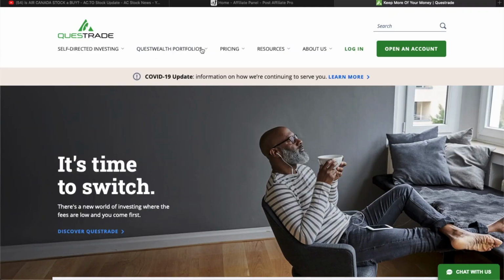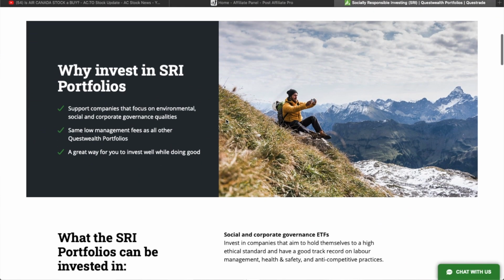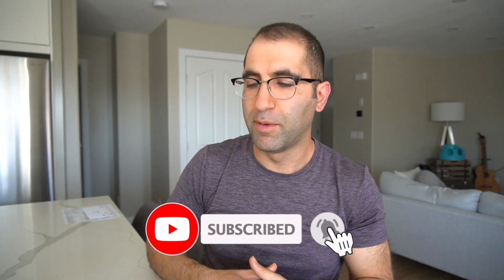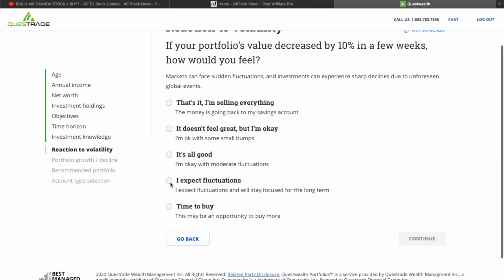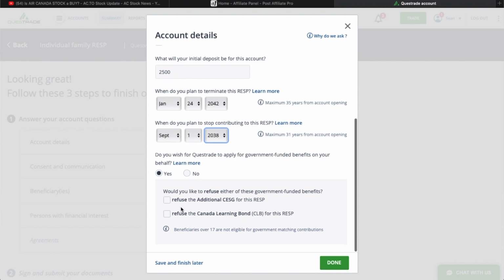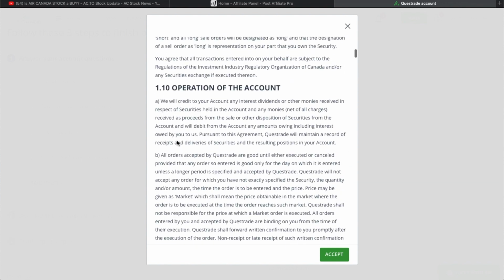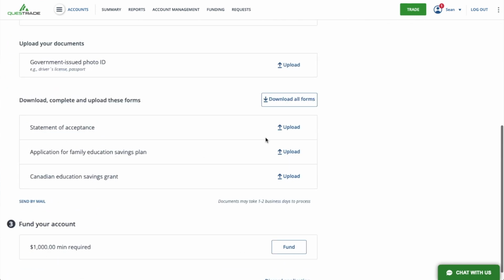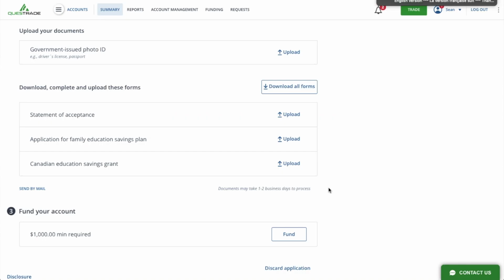QUESTRADE TUTORIAL - How to Open an RESP and Types of RESPs Explained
It's my first Questrade Tutorial!
Are you curious how to open an RESP or even how to open a questrade account? Want to know the different types of RESPs? What's the difference between an individual vs family RESP? Or are you wondering: what is a registered education savings plan?

I recently opened an RESP for my child and recorded everything step by step. This walkthrough will show you how to open an account, go through the questionnaire and complete the 3 paperwork steps and finally fund the account.

Questrade Links:
Get a $50 credit in trade commissions for a Questrade account or have $10,000 managed for free in a Questwealth portfolio for one year:

Chapters
Intro (0:00)
What is an RESP? (1:51)
Intro to Questwealth Portfolios (2:45)
How to Open a Questrade Account (5:07)
Types of RESPs (5:24)
Portfolio Questionnaire (6:43)
Step 1 - Account Questions (8:38)
Step 2 - Sign and Submit Documents, Upload ID (11:36)
Step 3 - Fund Your Account (13:44)
The Waiting Game (14:38)

Please Note: I am not a certified financial planner, I am just sharing things that I've learned through my own experience and hope it helps you out.